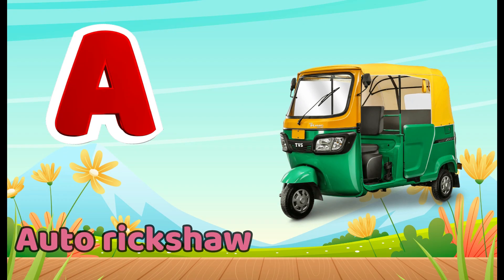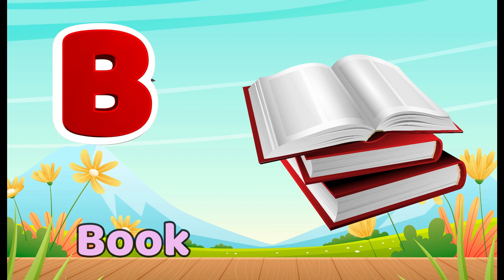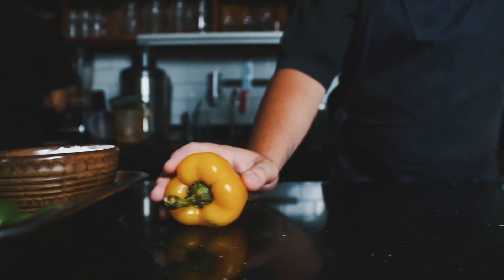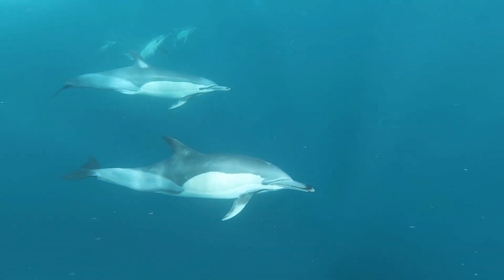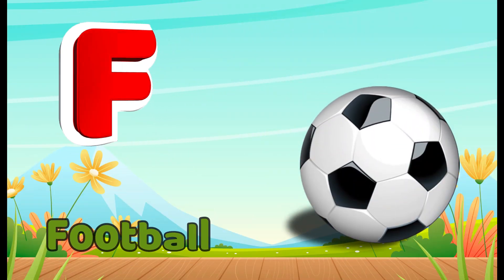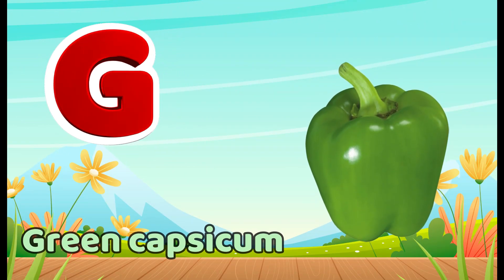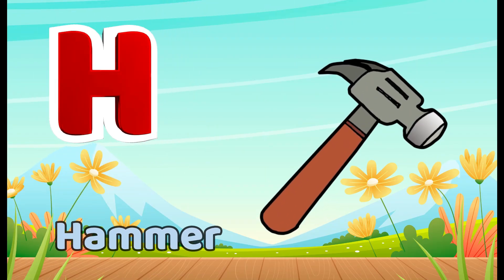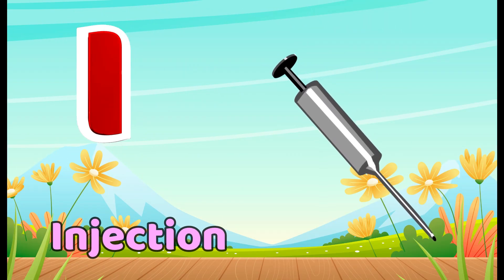abcd for kids | alphabet song | learn alphabet letter with phonics song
Our Phonics Songs for Kids are designed to help your little ones master their ABCs from A to Z while having a blast.

In this video, we bring you an engaging and fun-filled alphabet journey, featuring catchy songs and interactive visuals that make learning letters a joy for children.

But that's not all! We've also included the delightful ABCD song, which adds an extra dose of excitement to the learning process.

Our video is here to make learning the ABCs a memorable and enjoyable experience for kids.